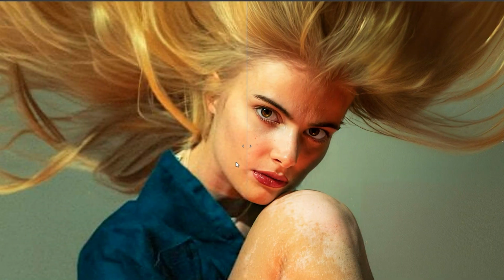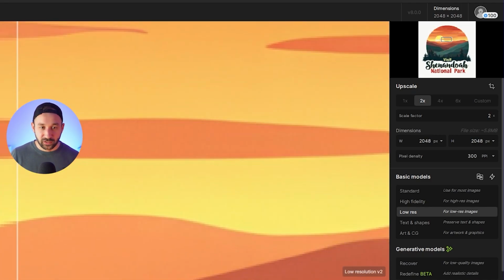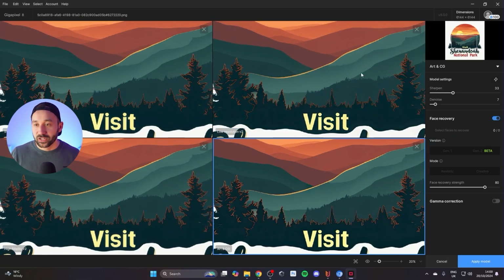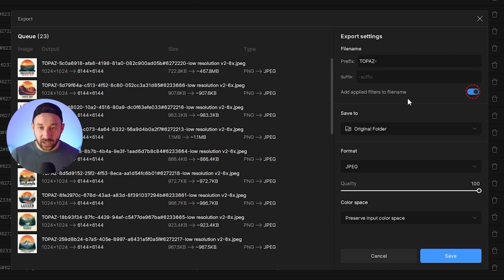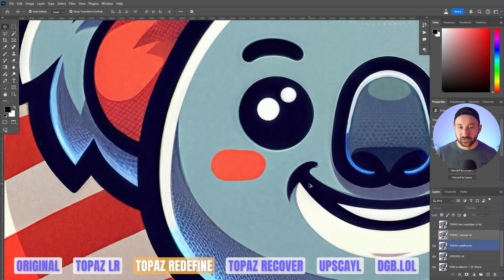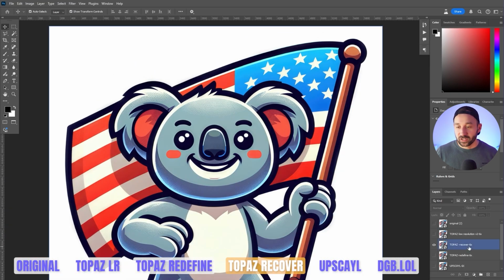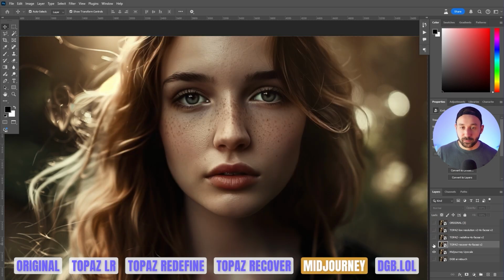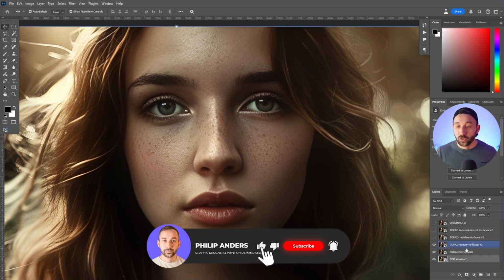THE BEST A.I. IMAGE UPSCALER? Topaz Gigapixel Tutorial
CHAPTERS
00:00 Introduction
00:17 What is Topaz Gigapixel?
01:49 How it works + Settings Explained
09:11 Bulk Export
10:36 Comparison 1 - POD Graphic
16:04 Comparison 2 - Photography ⭐Merch Forge